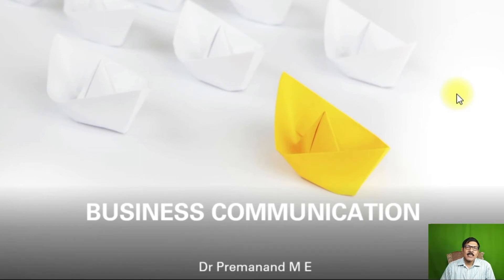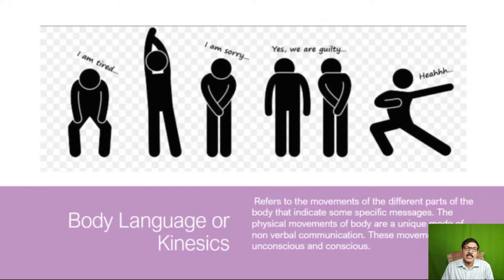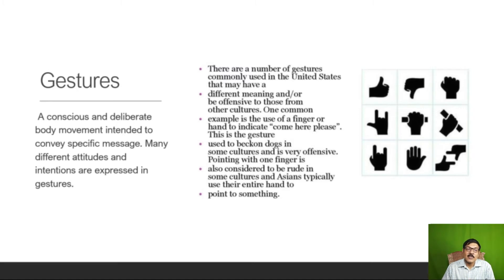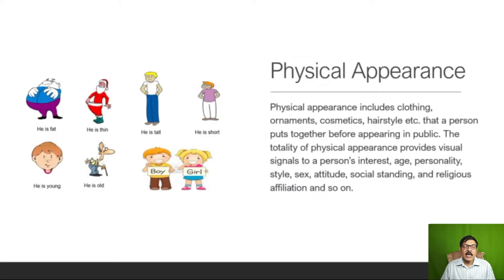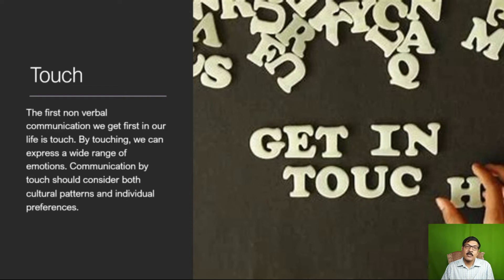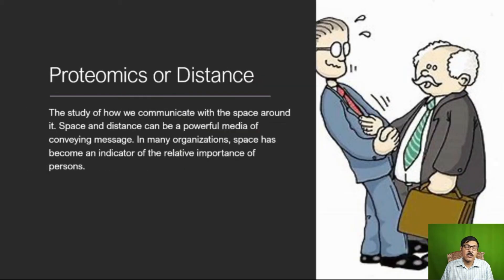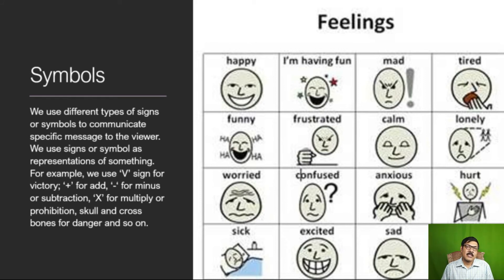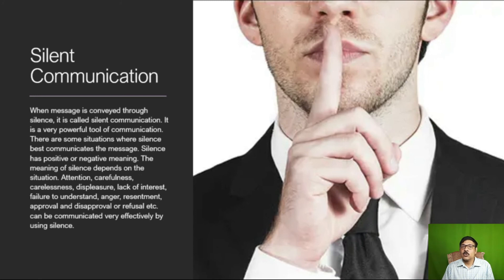Nonverbal Communication | Business Communication | EnglishSkillsOne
Non-verbal communication is the type of communication that does not involve speaking or writing. It is far more beyond the world of words and speeches. Non-verbal communication is a type of communication that happens with the exchange of signals, gestures, body language, facial expressions, and many more.

We have often heard the proverb, ‘Action speaks louder than words.’This proverb says a lot about non-verbal communication and its importance. Even when you are communicating verbally, your expressions, gestures, body language says a lot about you and your message.

It leaves an impression on the receiver of the message. It gives clues to the other person about your personality and leaves an impression on them.

Even when communicating verbally, you exchange non-verbal messages which can affect what you are speaking. Non-verbal messages can ruin your speech and affect the meaning of your message if it is not up to the mark. Your expressions, gestures, body language can always be judged for your personality.

EnglishSkillsOne, a single source for video lessons from Calicut University UG English, Core and Complementary. Conducted by top-notch Professors led by Dr Premanand Edward (Best Teacher, Unversity of Calicut, 2016)
Have a look at our General English content
  I Sem: Transactions, Ways with Words
 II Sem: Zeitgeist, Writing for Professional & Academic Success
III Sem: Signatures
IV Sem: Spectrum
BA English
  II Sem: Appreciating Poetry
 III Sem: Appreciating Prose
 IV Sem: English Blossoms
                Methodology Humanities
Plus How-to videos and YouTube shorts.